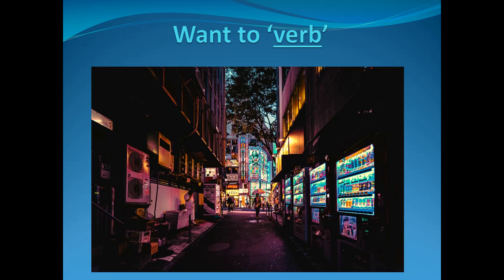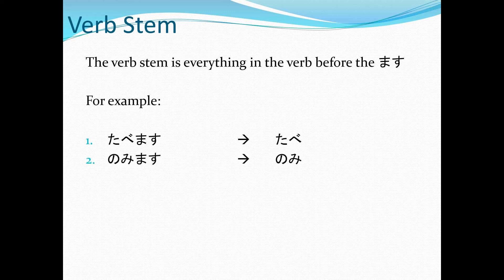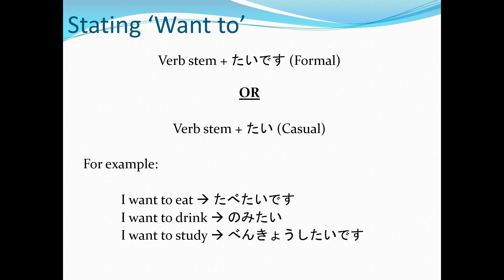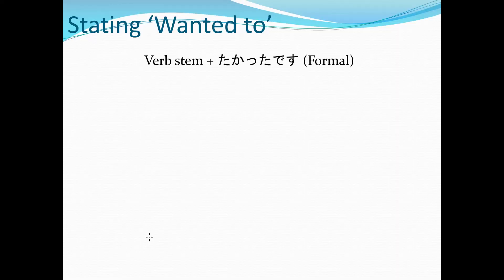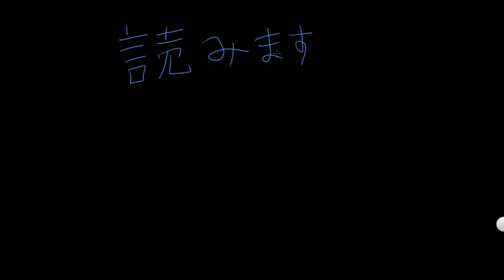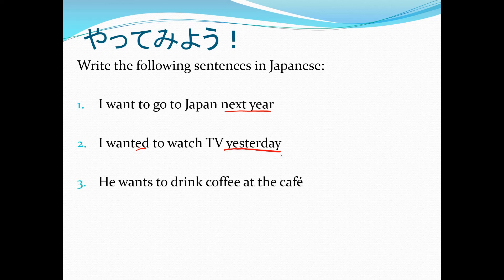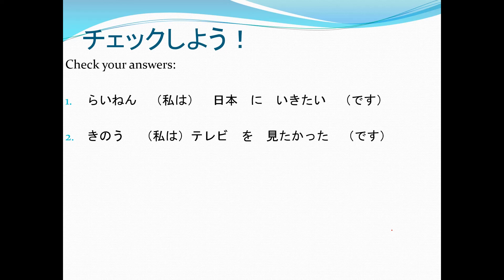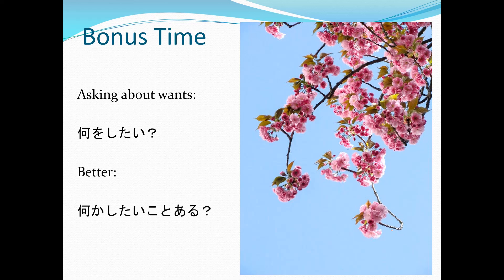'Want to' in Japanese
Have you ever wondered how to say "I want to go to Karaoke" in Japanese?
Wonder no more! In today's episode of GoGo NihonGo, Tucker sensei explains how to create 'want to' sentences.
Ganbatte ne~!